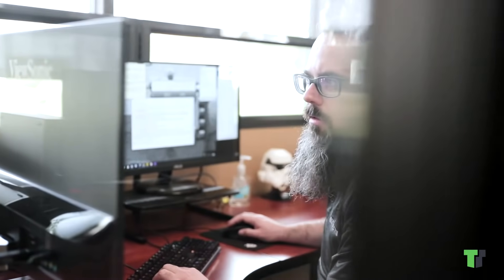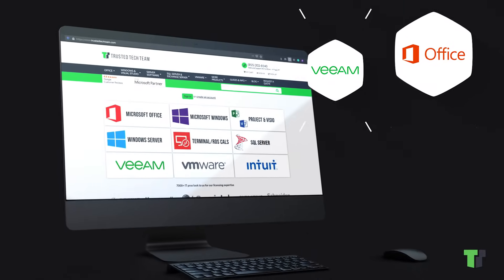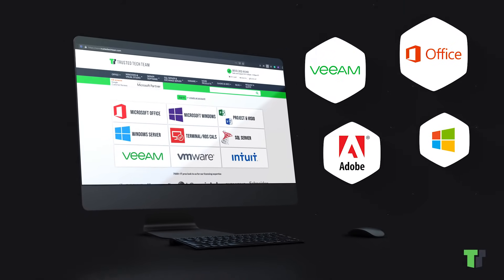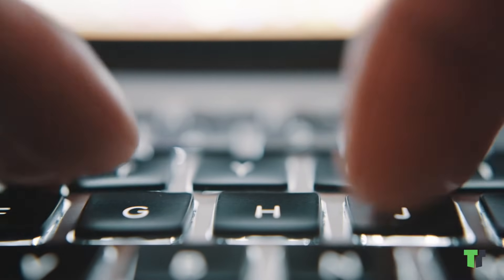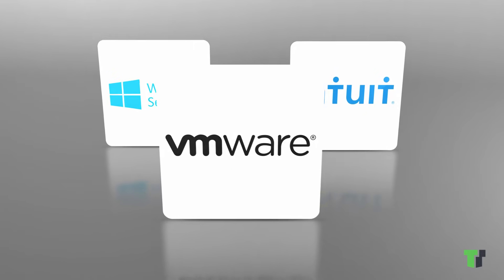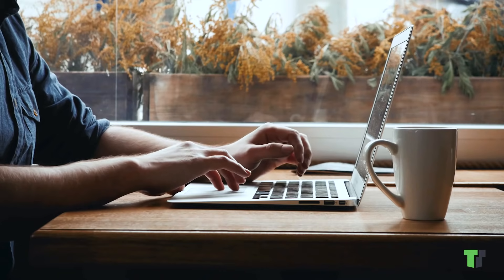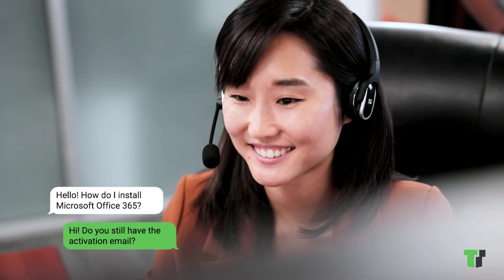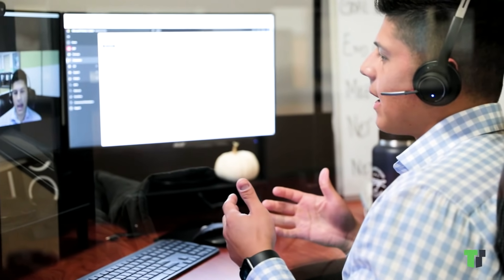The Best Software Solutions for Your Business with Trusted Tech Team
Purchasing software can be a confusing, time consuming, and overwhelming process. Our team guarantees making licensing your software as straightforward as possible while providing you with the guidance you need along the way.

Reach out today!
Monday - Friday 6am - 4pm PST